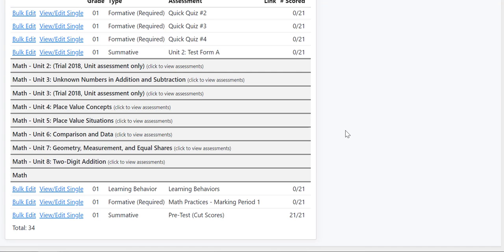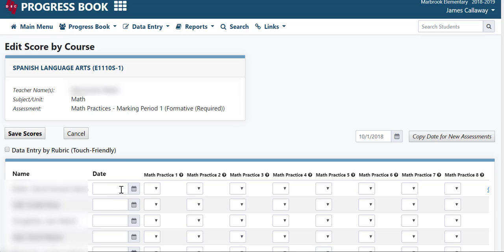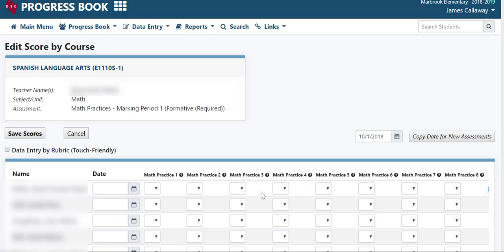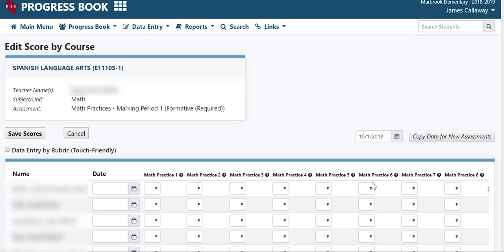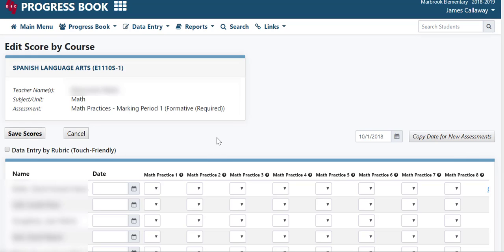Math Practices Assessment